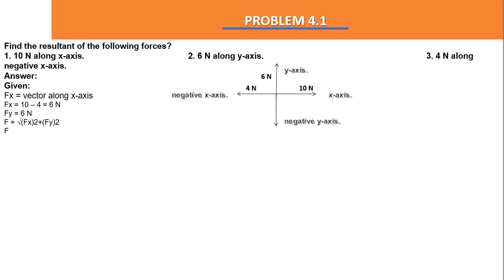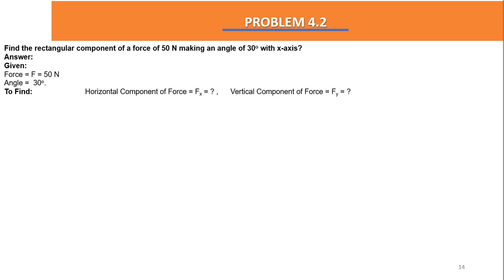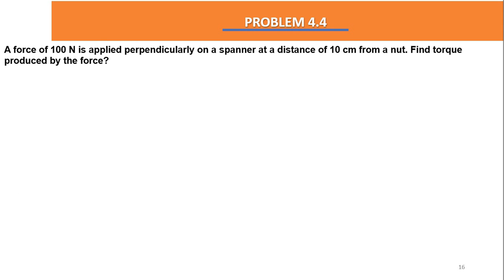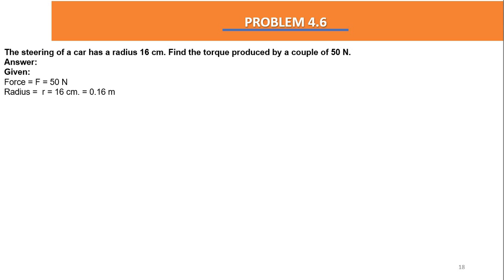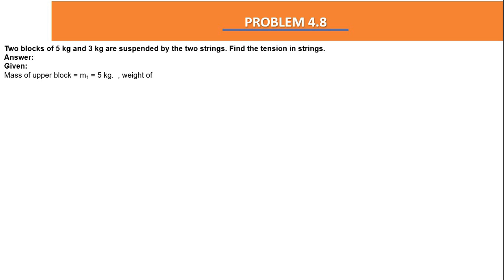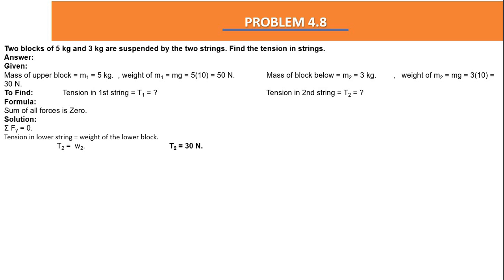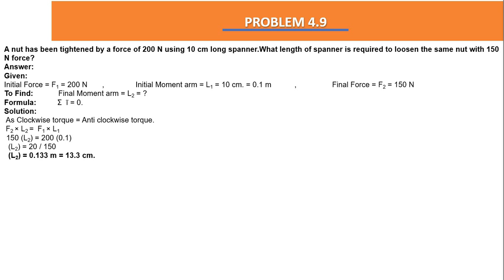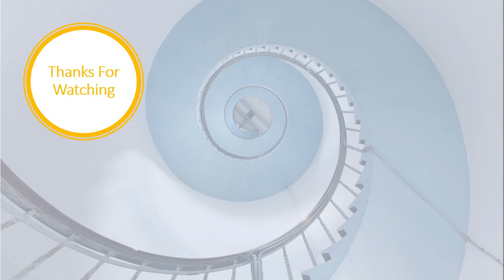Physics Class 9 Chapter 4 Numerical problems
This video will cover all the Numerical of Chapter 4 Federal board Physics Class 9.This video is very much helpful for the students who want to attain good marks in their board exams.